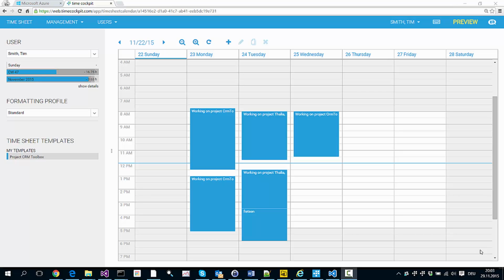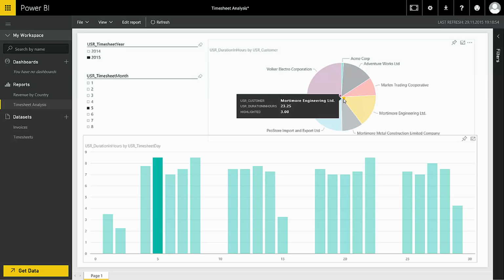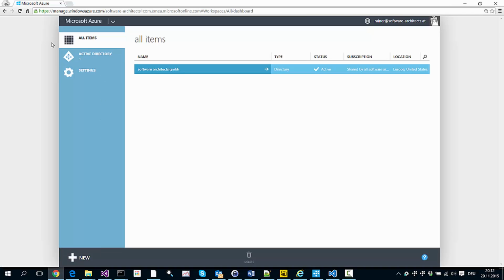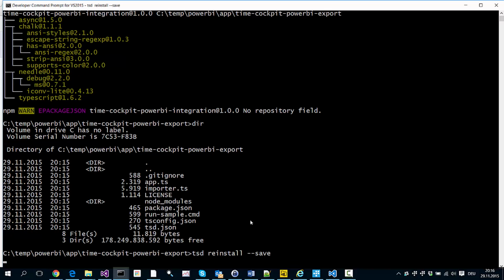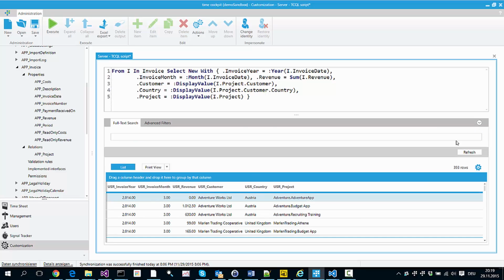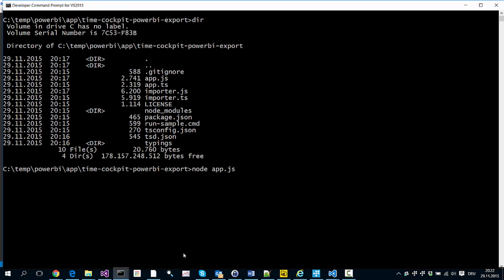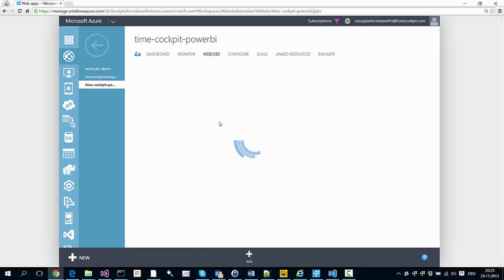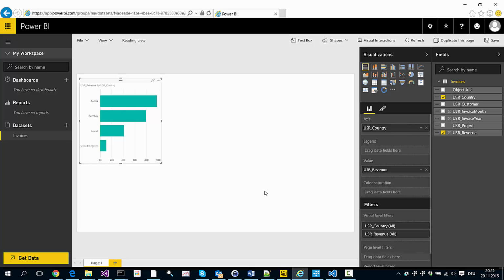Exporting Data from Time Cockpit to Microsoft Power BI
In this video, Rainer Stropek demonstrates how to export data from time cockpit to Microsoft Power BI. He uses Node.js and Azure Web Jobs in the sample.